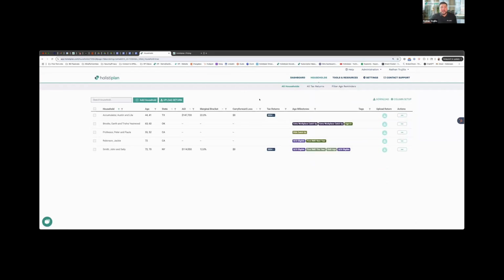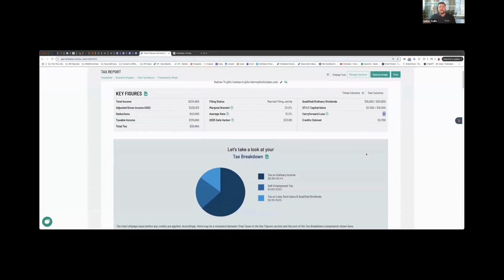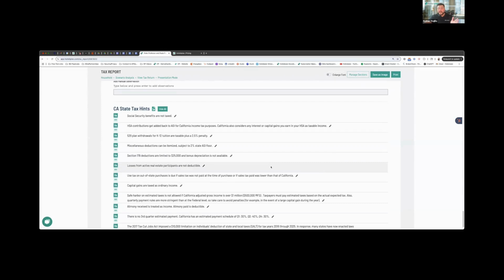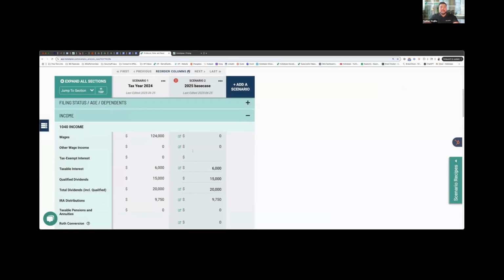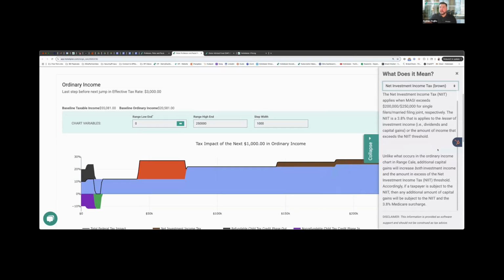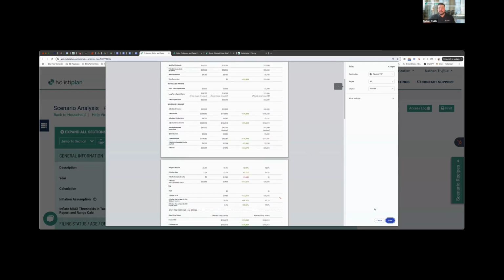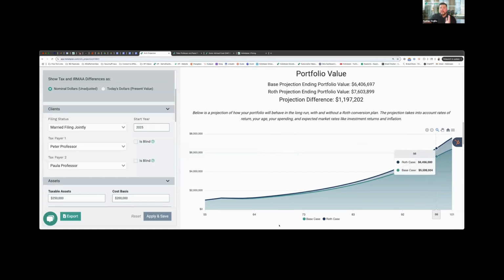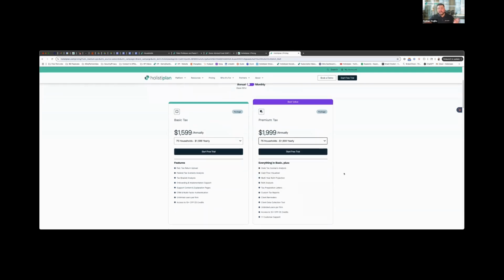June Keynote 2025 | Holistiplan Demo